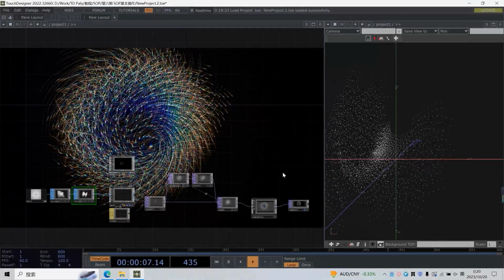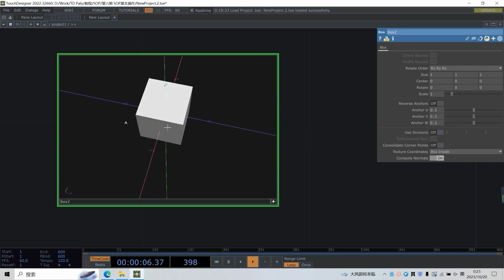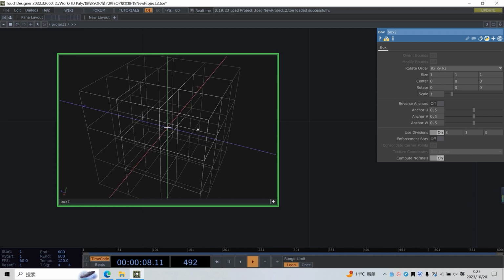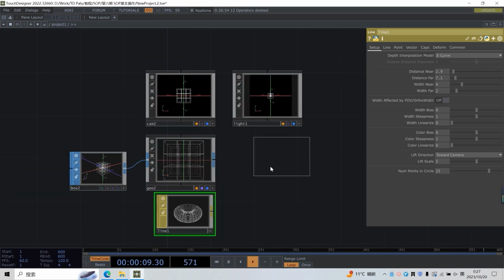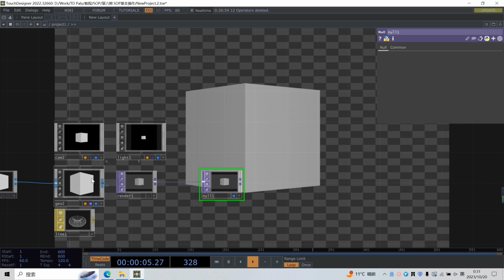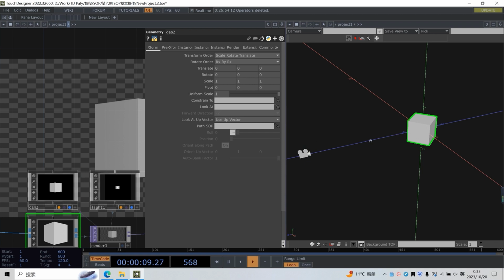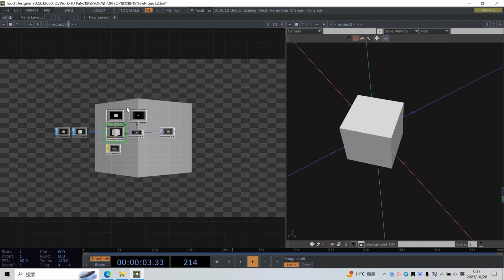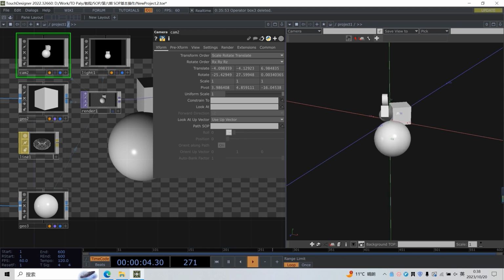【Gem Seed】 Touchdesigner Beginner Tutorial— SOP Basic Operations-(1)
To get the full, step-by-step masterclass and download the premium .toe source file, unlock the complete course here:
Whether you're taking the masterclass or just starting out, the GemSeed Skool community is the perfect place to connect with other interactive creators, share your artwork, and troubleshoot TD together.

Plus, it's currently free to join for a limited time, and I drop other free TouchDesigner .toe files and plugins in there every single week!

This tutorial is one of the Gem seed series of Touchdesigner courses.

The Gem seed series Touchdesigner courses help you understand and learn the TD software more thoroughly through systematic explanations.

I will explain from the most basic TD interface to various advanced generation art and interaction methods, so that you can create unique works by yourself.

The Gem seed Touchdesigner course will be launched on udemy soon